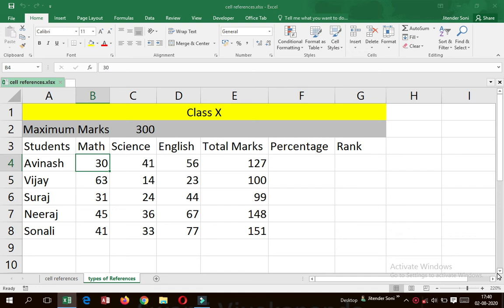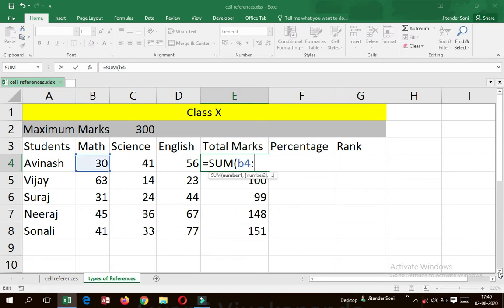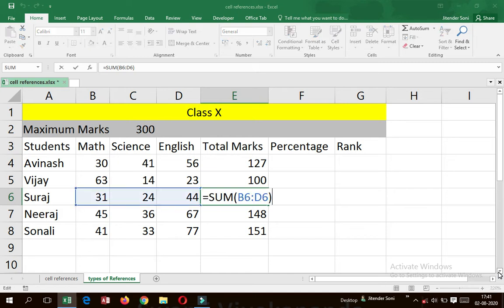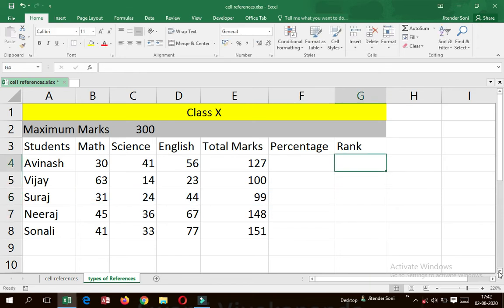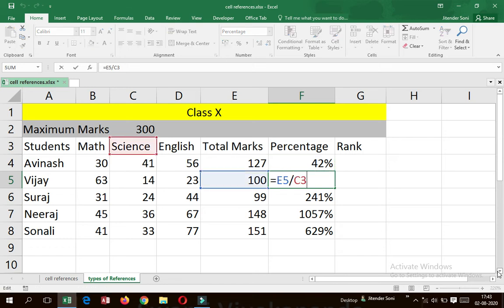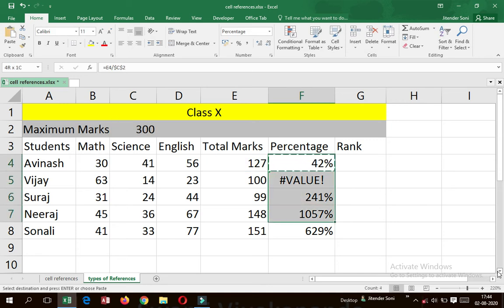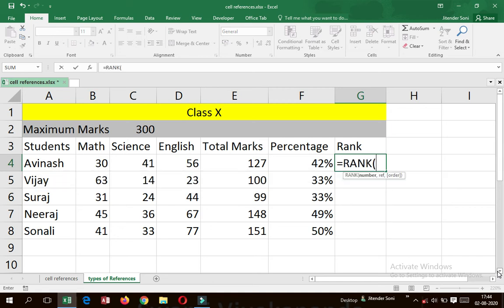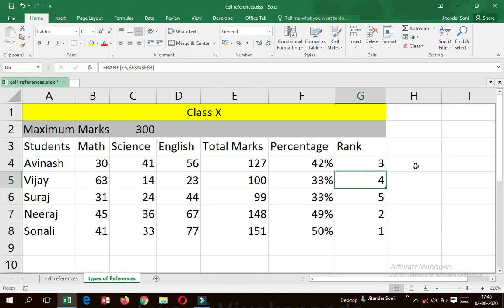Cell References in Excel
Learn about 3 kinds of cell references in Excel.
References are the Basis and basics of excel which everyone must know about.

in case you have any doubt or feedback you can use the comment section.